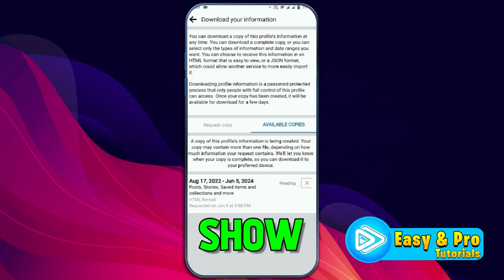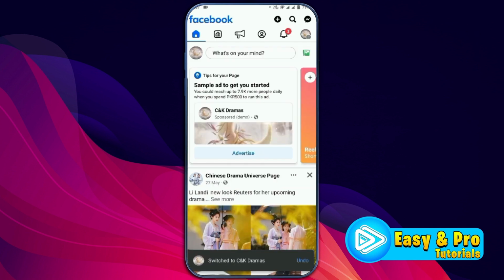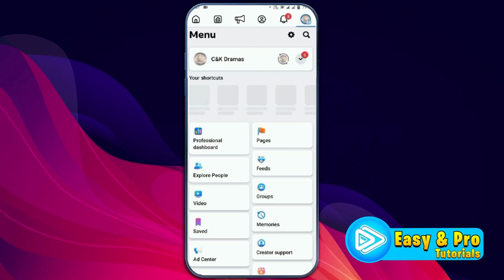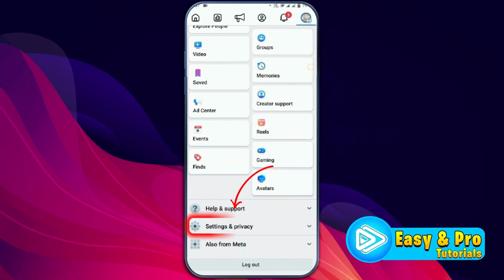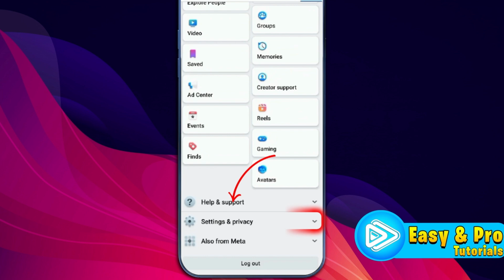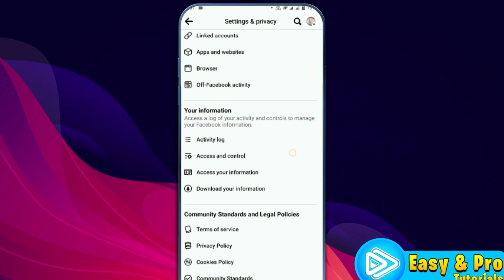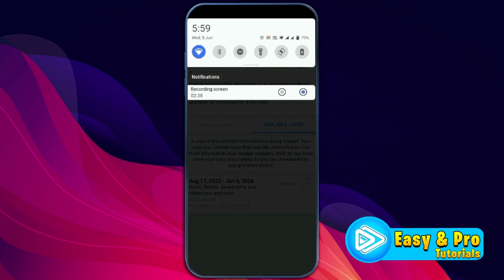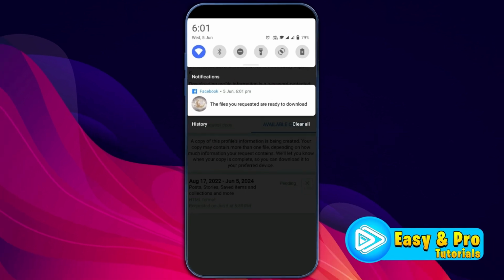How To Recover Deleted Posts/ Photos/ Videos On Facebook (2025 New Method)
In this Tutorial you'll learn How To Recover Deleted Posts/ Photos/ Videos On Facebook in 2025.

📴📸 Title: How To Recover Deleted Posts/Photos/Videos On Facebook

📌 Video Description:
Accidentally deleted a post, photo, or video on Facebook? Don't worry! In this tutorial, we'll guide you through the steps to recover your deleted content on Facebook.

Join us as we explore Facebook's archive and activity log features, showing you how to locate and restore your deleted posts, photos, and videos quickly and easily.

🔄🛠️ Get Your Content Back!
Watch the video to learn how to recover deleted posts, photos, and videos on Facebook and ensure you never lose your valuable memories again.

By The End Of This Tutorial, You'll Have a Fully Known By How To Recover Deleted Posts/ Photos/ Videos On Facebook